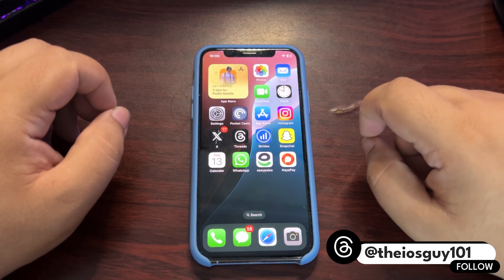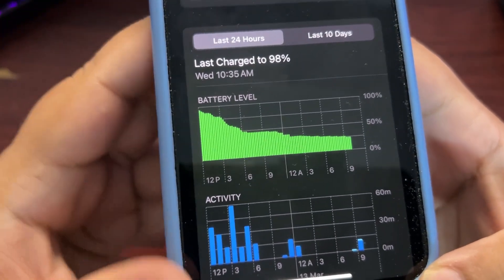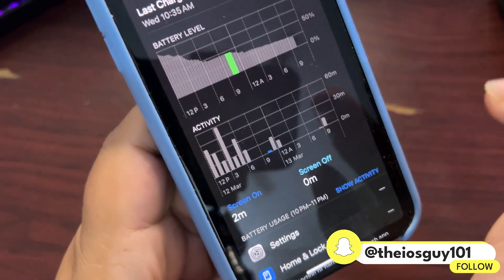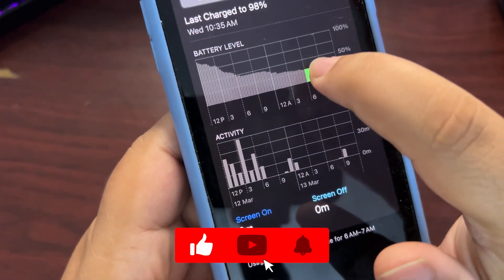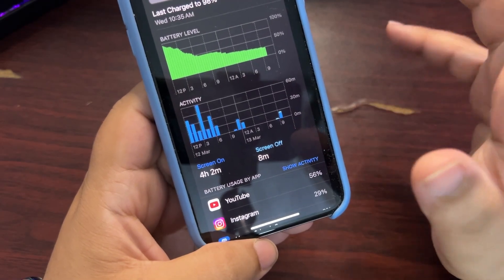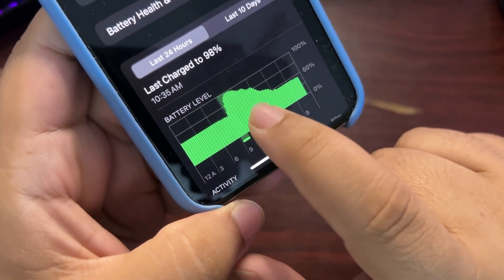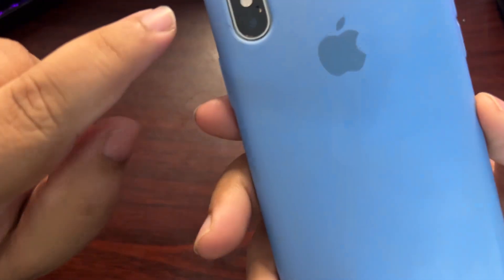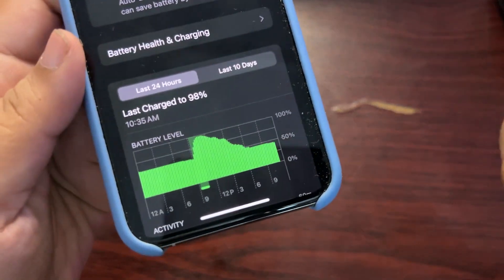iOS 18.3.2 Battery Draining ( Fixed )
I talked about the iOS 18.3.2 Battery Draining and More